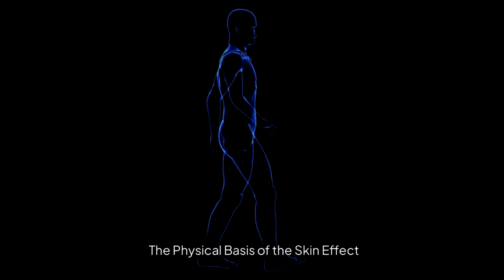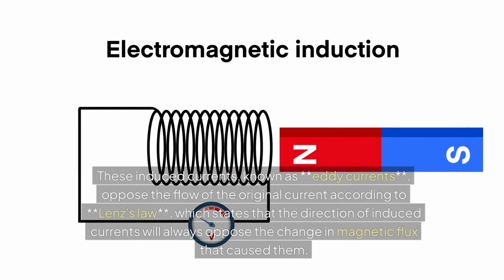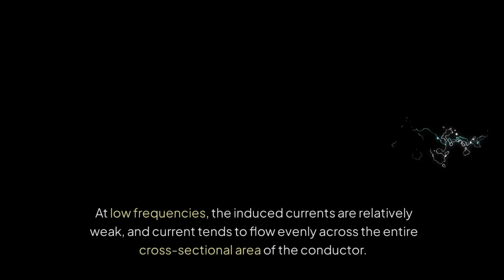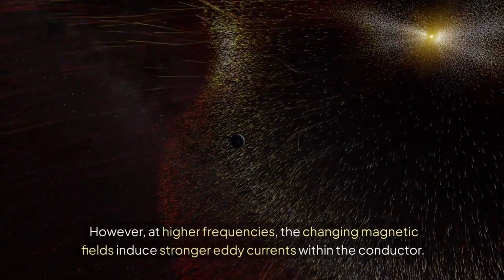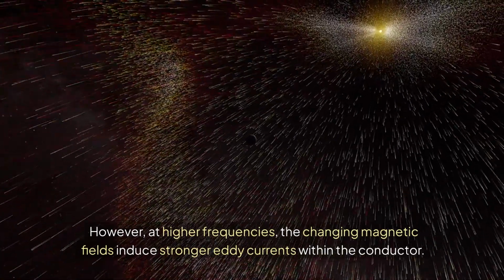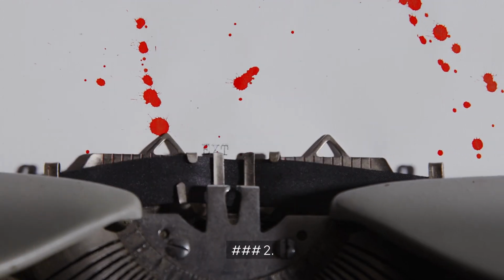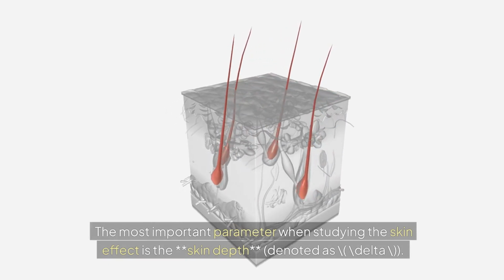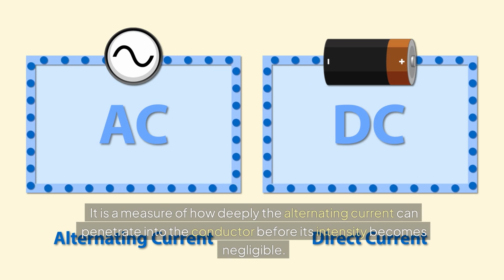The Future of Electricity Transmission: A Revolution is Coming